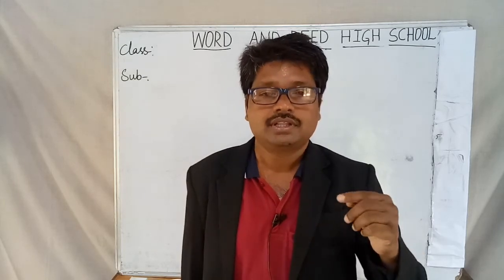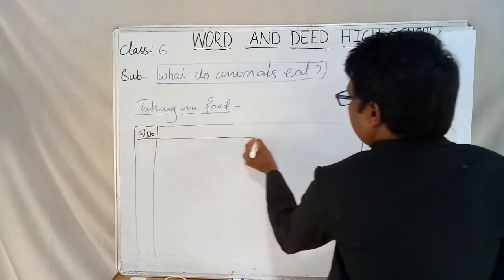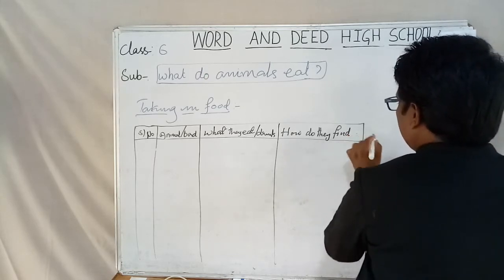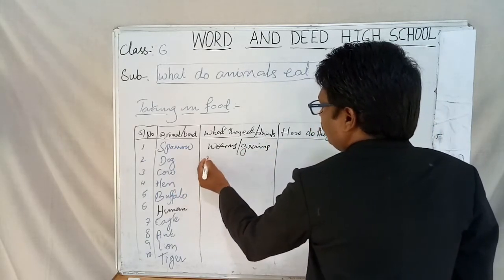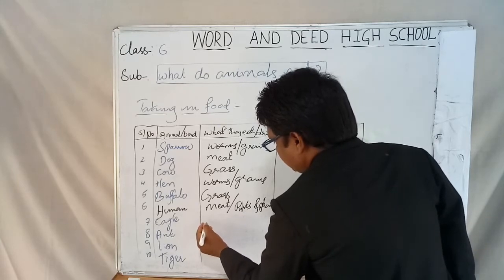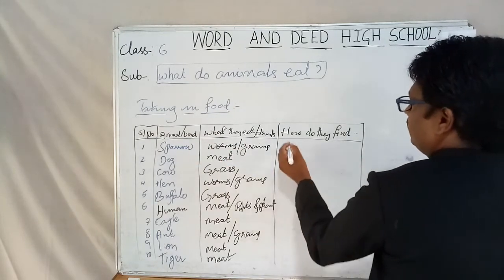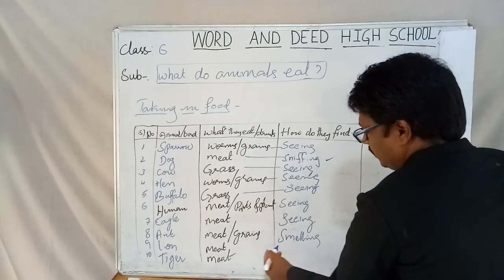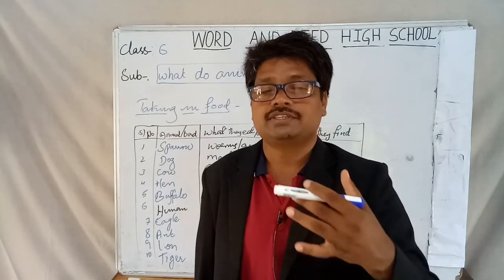6th std//Science//Ch4: What Do Animals Eat?//Animals Taking In Food//Lecture 2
6th std//Science//Ch4: What Do Animals Eat?//Animals Taking In Food//Lecture 2

The classes are powered by WORD AND DEED HIGH SCHOOL, HYDERABAD. The best school for all-round development.